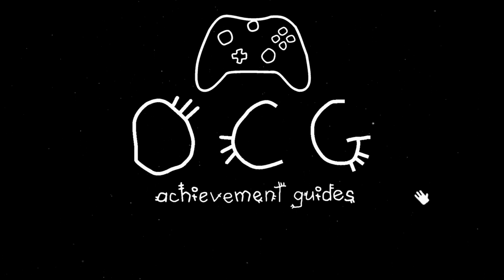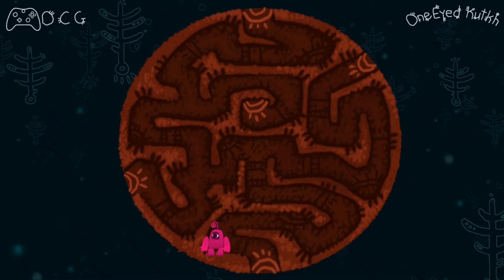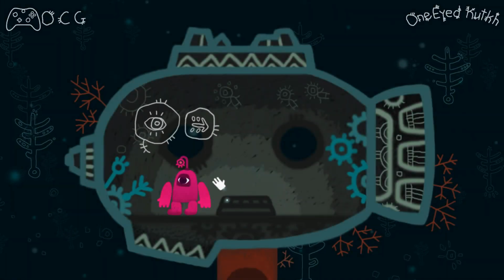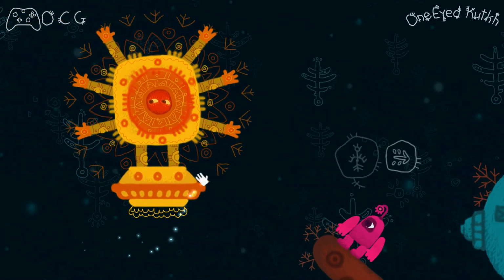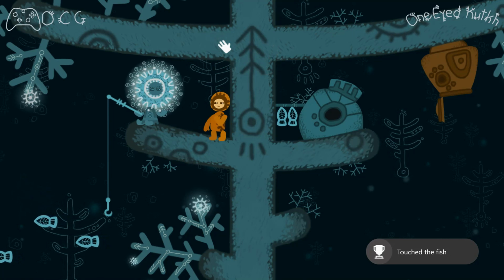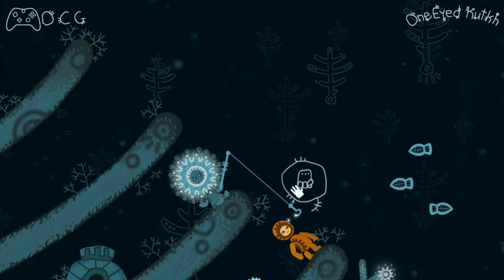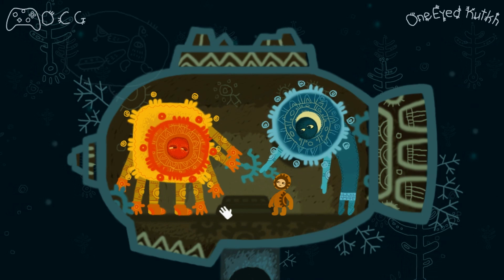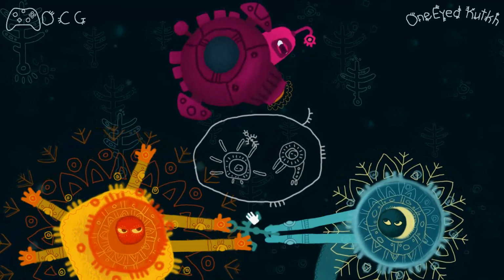1000 Gamerscore in 30 Minutes!!!!! - One Eyed Kutkh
Full Achievement Walkthrough for One Eyed Kutkh. A full playthrough takes roughly 30 minutes to complete if collecting all achievements. If you are only missing a few achievements I have listed the Missable Achievement Timestamps below:

PART 1  - In Control of the One Eyed Monster
[0:46] - Persistent - Press the same button four times in a row
[4:04] - Sleeper & Explorer – See all Dreams & Visit all exits

PART 2 - In Control of the Person
[16:51] - Fish - Touch a fish
[17:54] - Curious – Walk to to far right and far left of all the branches when climbing the tree
[21:03] - Survivor - Attempt to climb up to the bear three times
[24:46] - Ermine – Touch the Weasel

PART 3 – In Control of the One Eyed Monster & the Person
[27:53] - Stubborn -Refuse to give the ships three times in a row